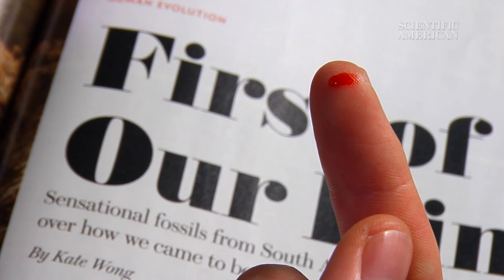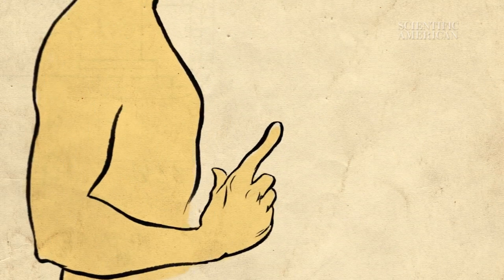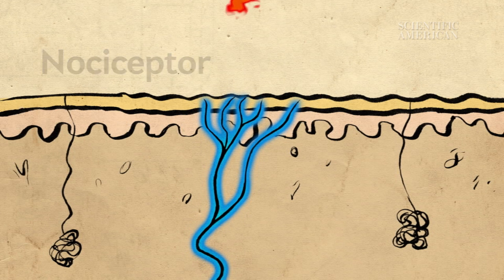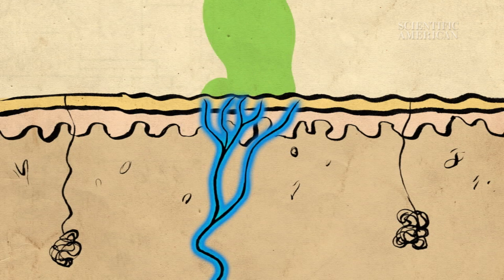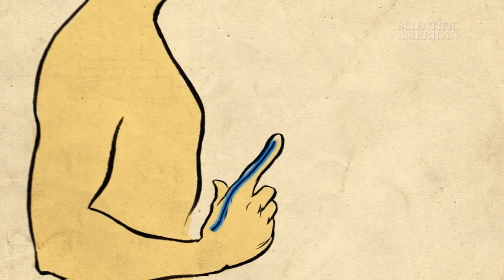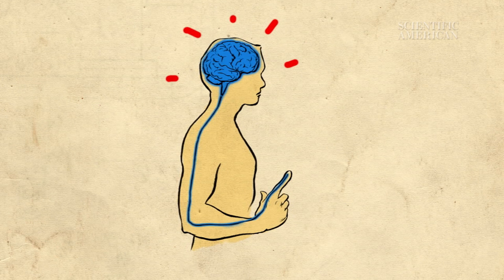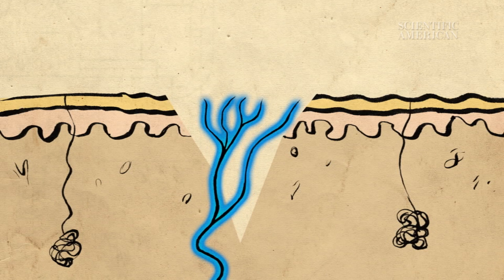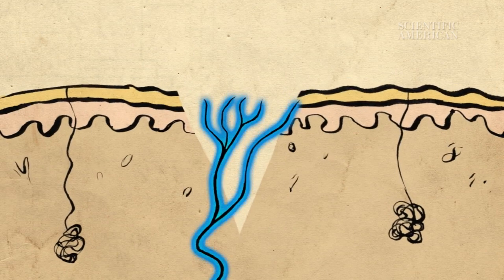Why Do Paper Cuts Hurt So Much? - Instant Egghead #25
Some of the most infuriating and stabbing pain is caused by nothing but a thin sheet of paper. Scientific American editor Ferris Jabr explains why the page of a book can sometimes cause more anguish than a blade.